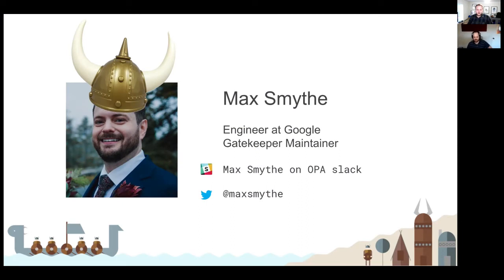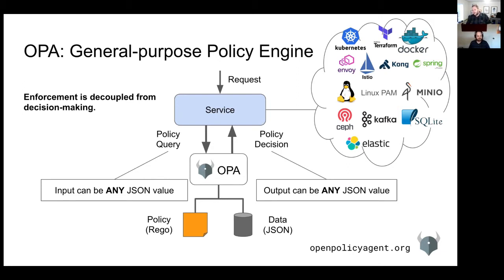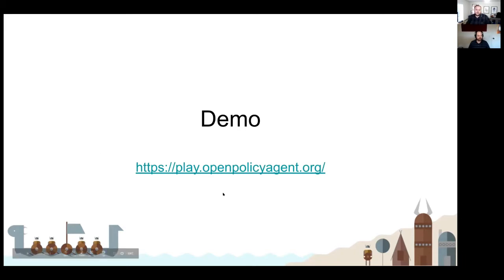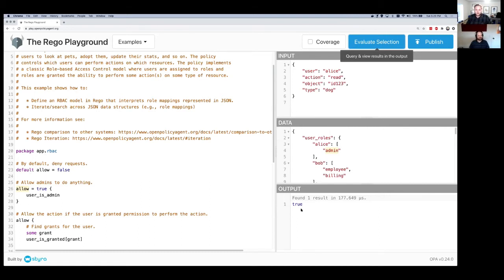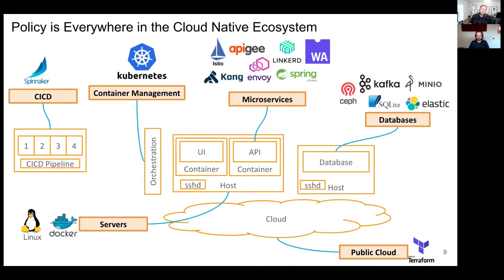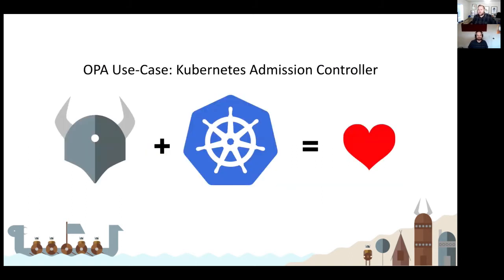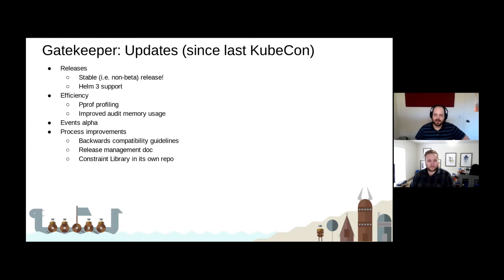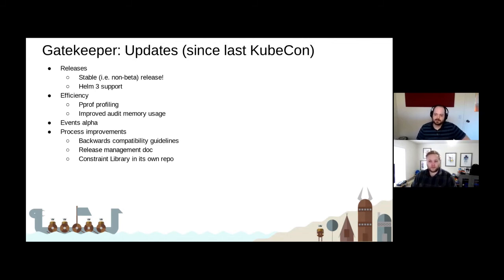Open Policy Agent Intro - Patrick East, Styra & Max Smythe, Google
Come to this session to learn about the Open Policy Agent (OPA) project. OPA is a general-purpose policy engine that solves a number of policy-related use cases for Kubernetes, microservices, CI/CD, cloud, and more. During this session the OPA maintainers will introduce the project for newcomers and then provide updates on the latest and greatest features landing in OPA and OPA Gatekeeper. If you are interested in policy and security as it relates to cloud native technology, this session is for you.